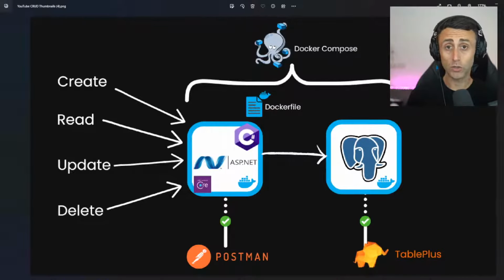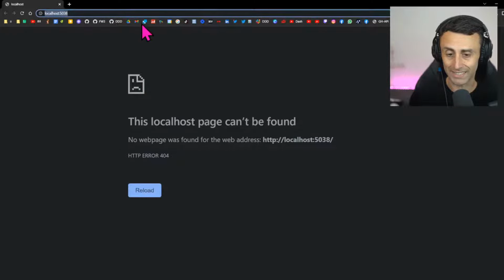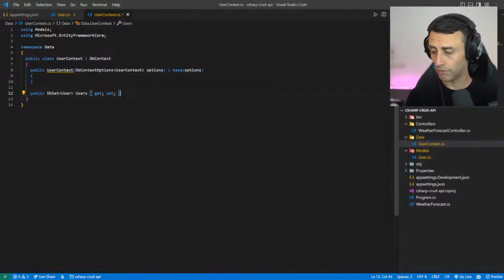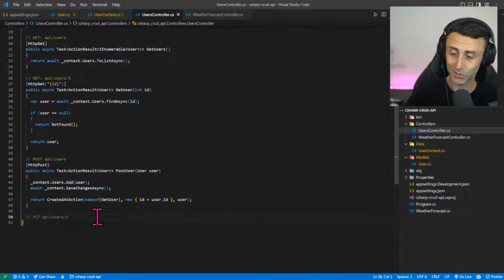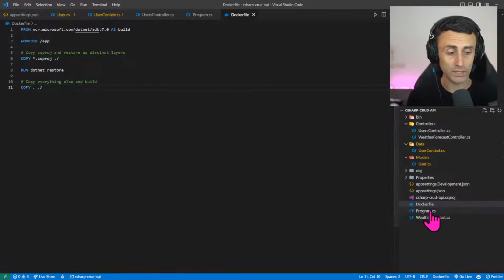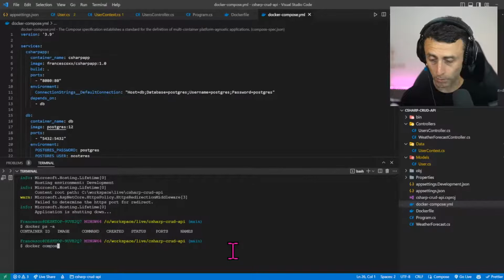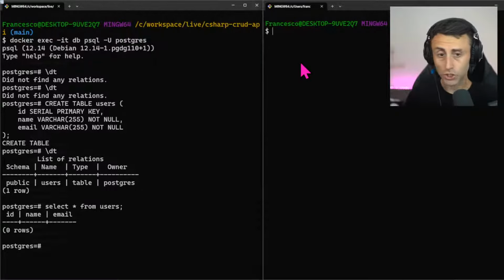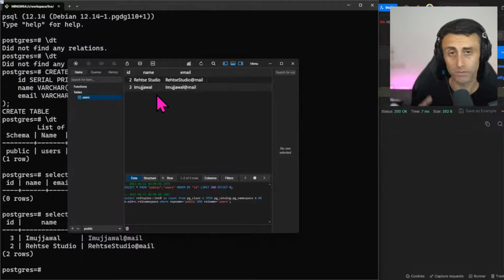C# CRUD Rest API using .NET 7, ASP.NET, Entity Framework, Postgres, Docker, Docker Compose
In this video, we will build a CRUD Rest API in C# (or C sharp) using:
- .Net 7
- ASP.NET (Framework)
- Entity Framework (ORM)
- Postgres
- Docker
- Docker Compose

0:00 Intro: requirements,  project initialization, dependencies. Test
5:09  Code the App: Configuration. User Model. User Context, User Controller, Program.cs
16:18 Docker: Dockerfile (multi-stage build), Docker Compose. Running Containers. Create Postgres table
24:35 Test the app: Postman, docker exec, TablePlus